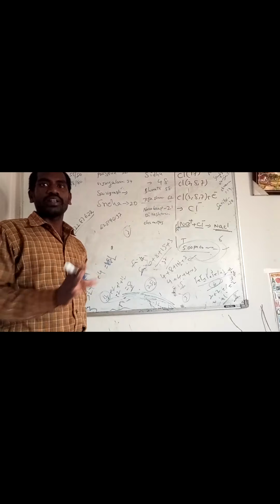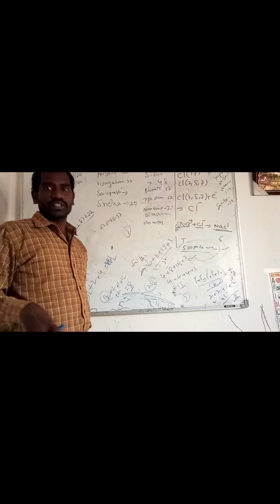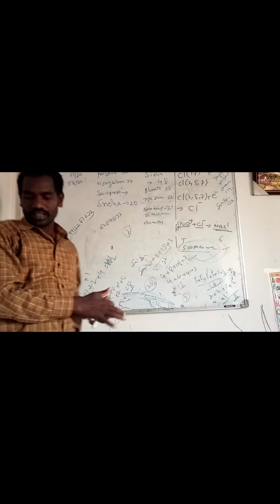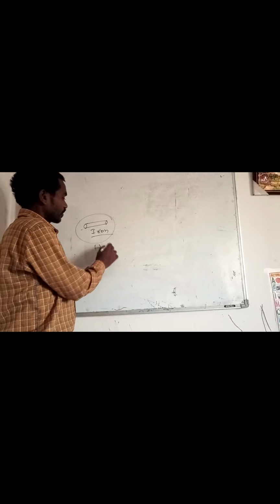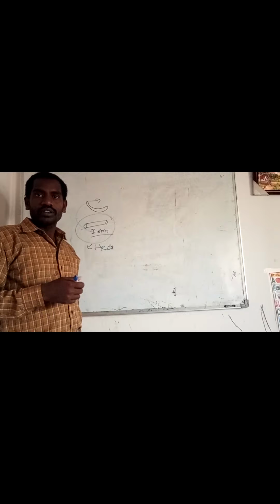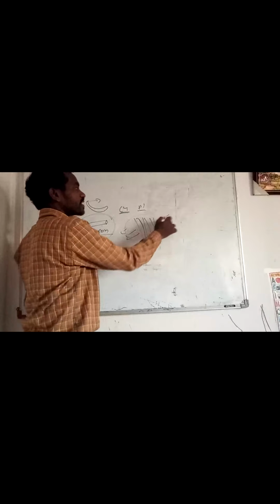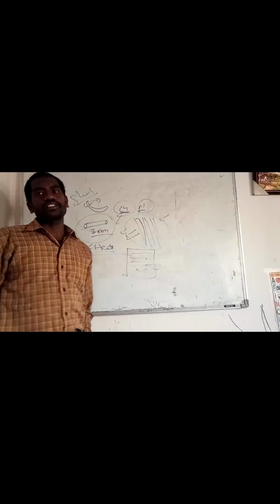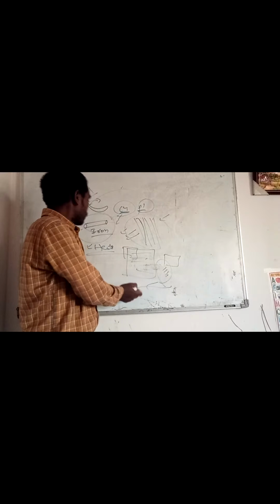metals and non metals